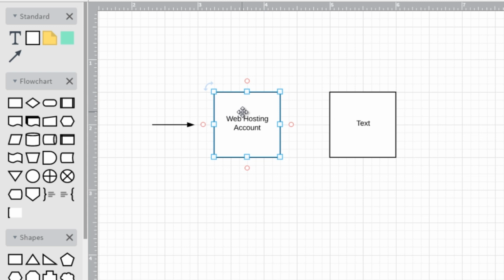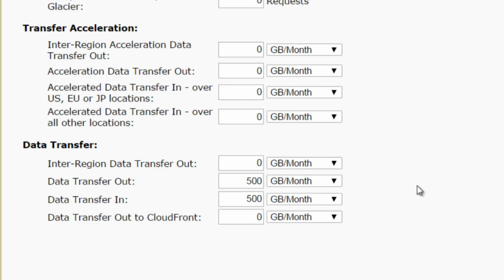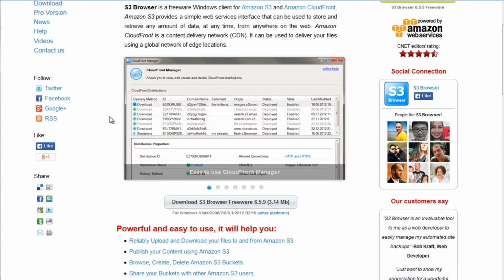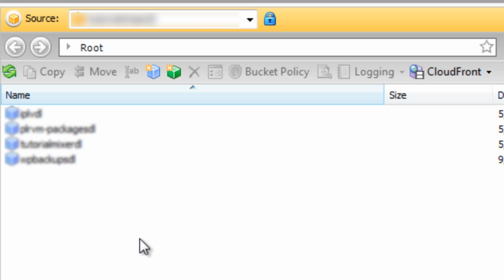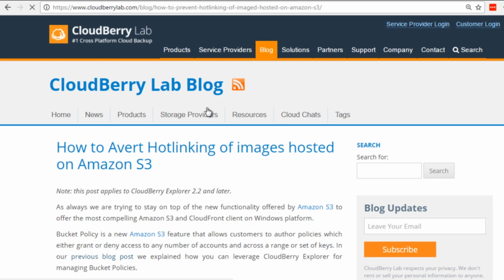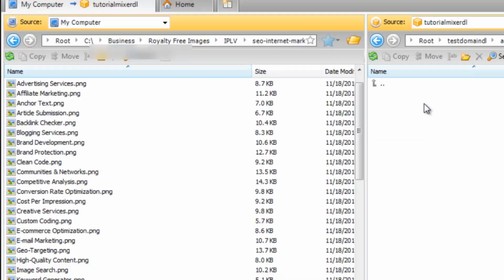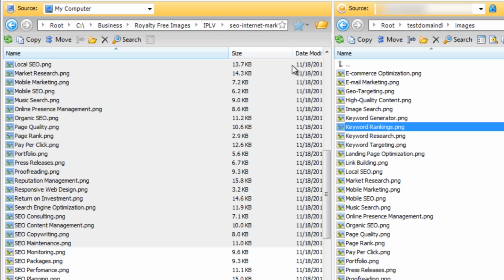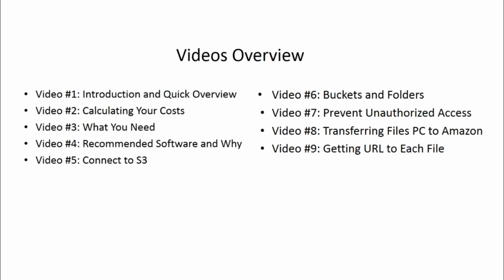All About Amazon S3 For Beginners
About Course: This course will guide you all complexities of amazon s3 for beginners.